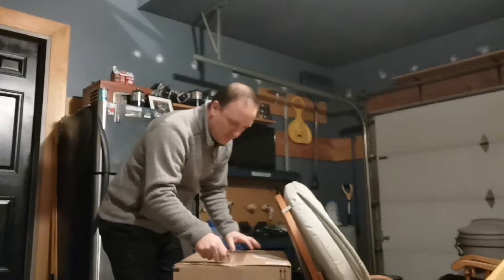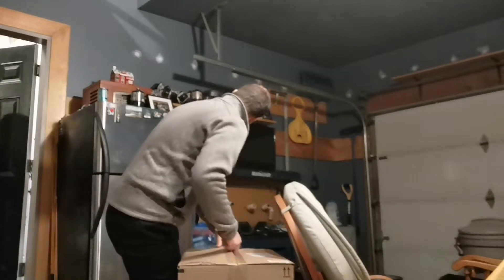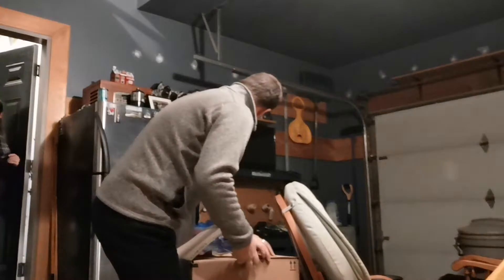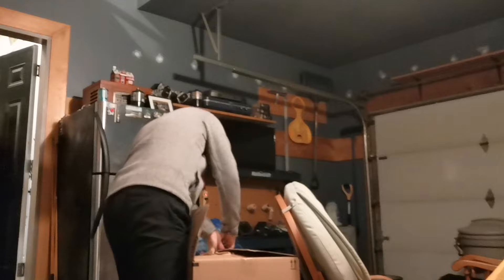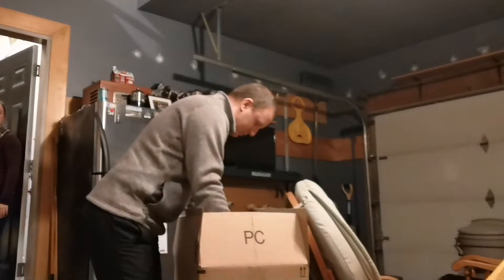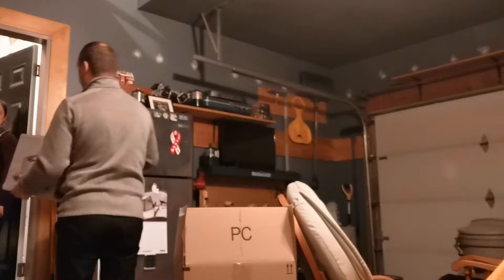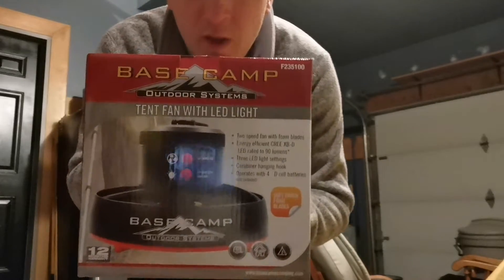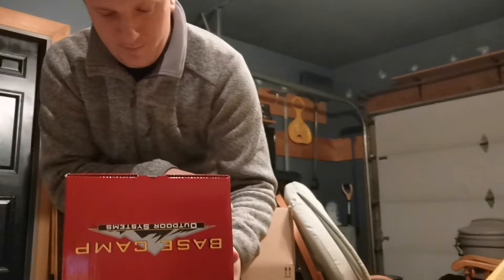Gear Arrival 😁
If you are any sort of hobbiest or outdoors person... Mail day is by far the awesomest day ever!

Just a couple new pieces for our outdoor life!

Happy trails!